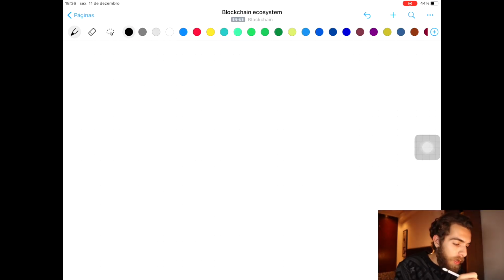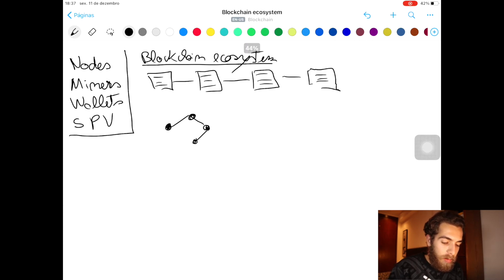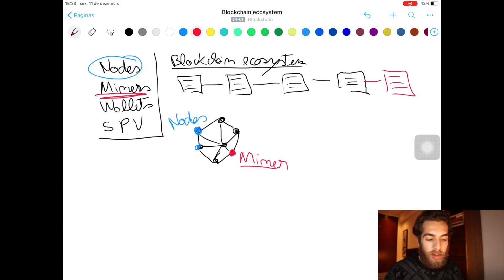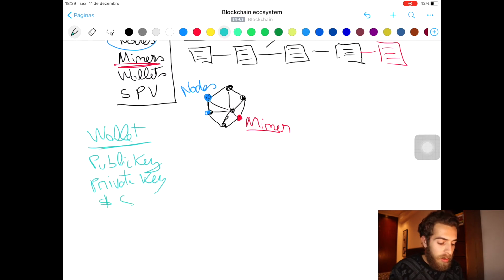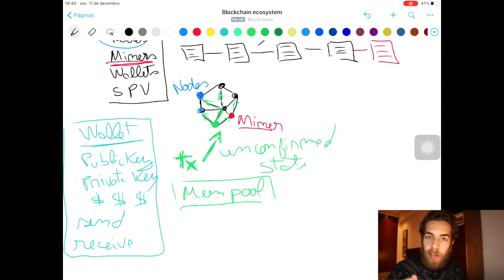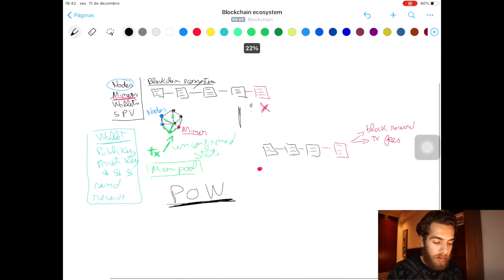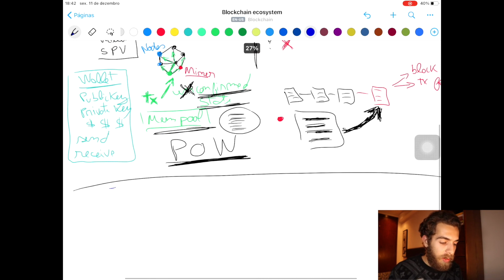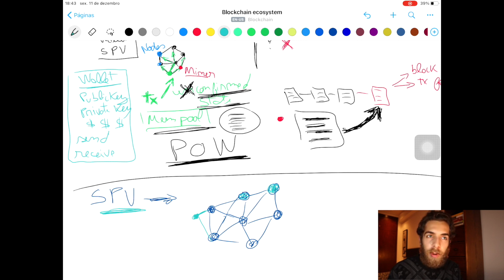Nodes, Miners, SPV, Wallets - Economic & Financial Issues of FinTech (ep.5)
The Blockchain ecosystem can seem complex and confusing sometimes in this video we take some time to explain Nodes, Miners, Wallets and SPV concepts.